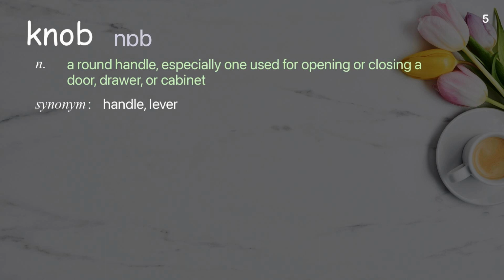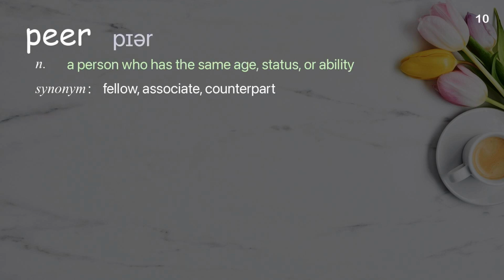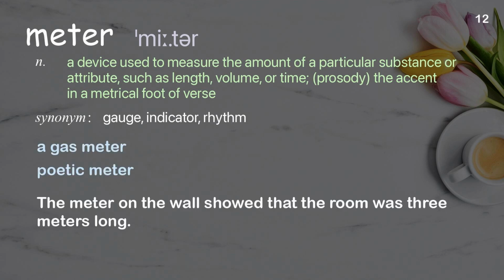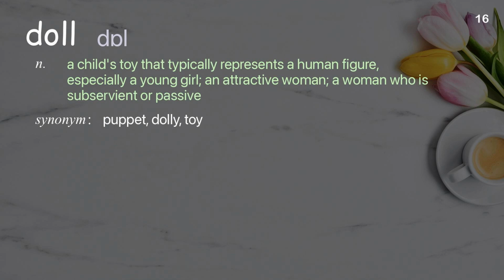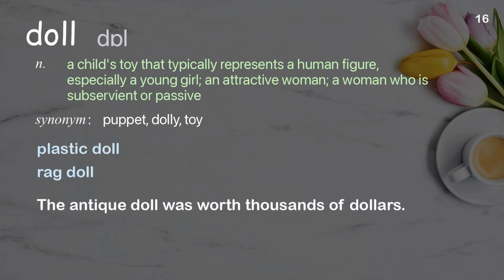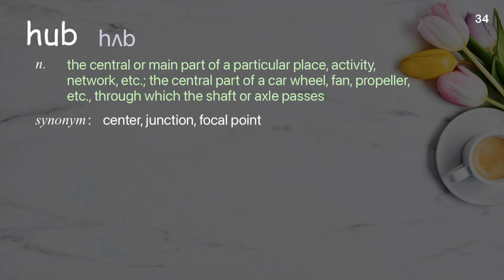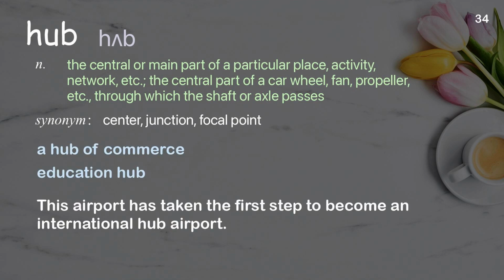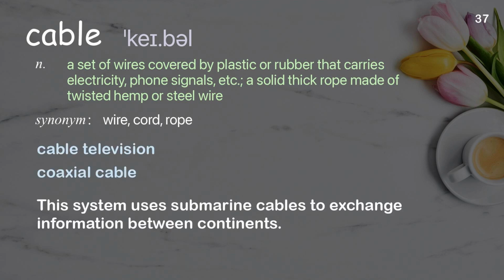37 Academic Words Ref from "Lucien Engelen: Crowdsource your health | TED Talk"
■PLEASE NOTE

■Reference Source
Lucien Engelen: Crowdsource your health | TED Talk